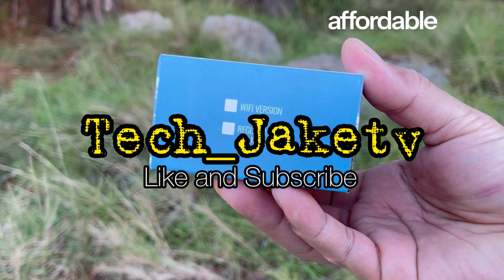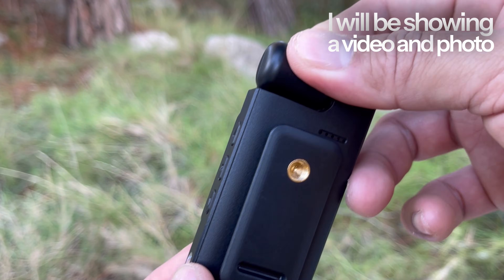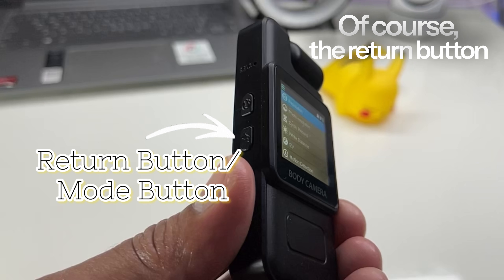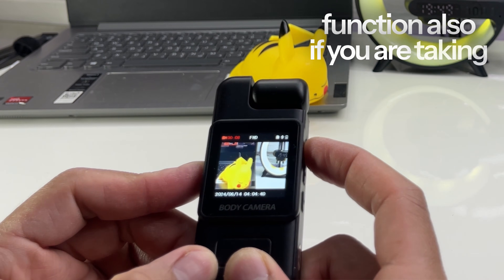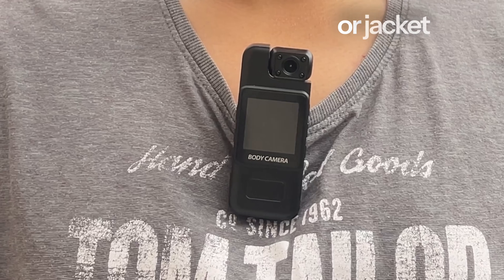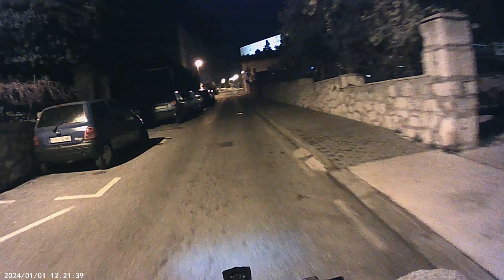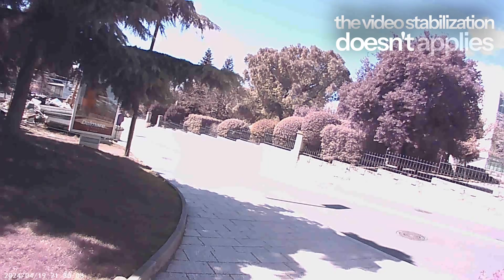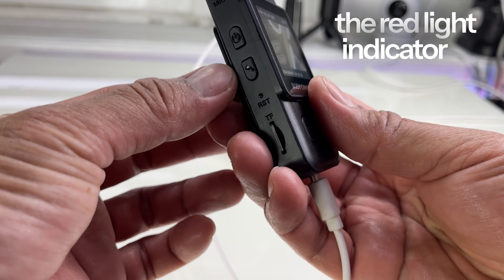How to set up? Body Camera 1080P UNBOXING & TEST/TEMU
This is a body camera with 1080p that I purchase on temu. I will be doing unboxing, buttons tutorials and sample videos.